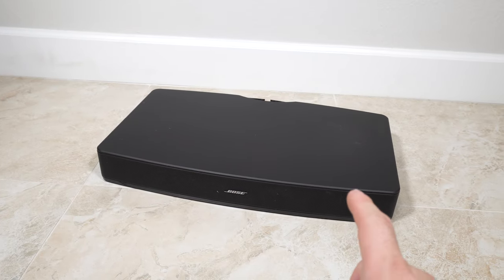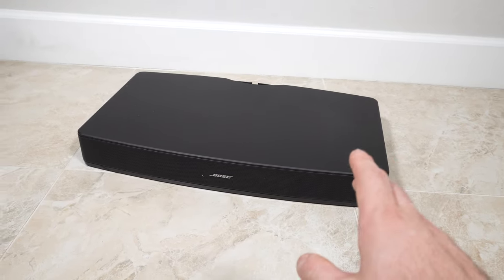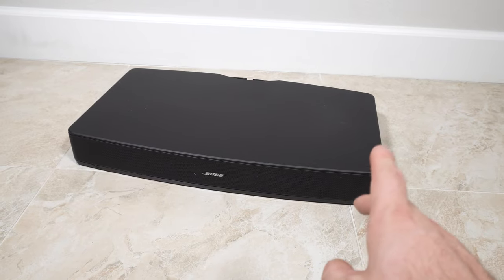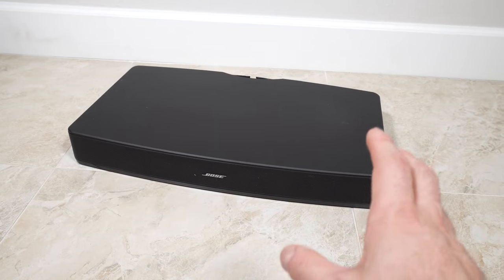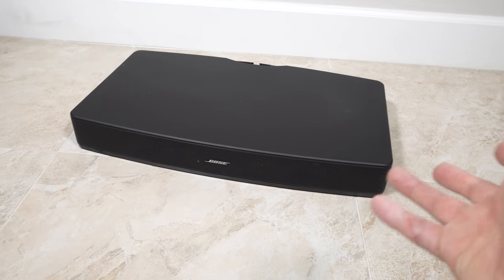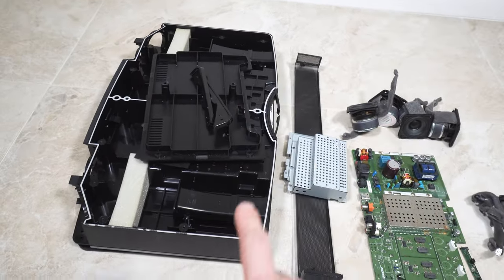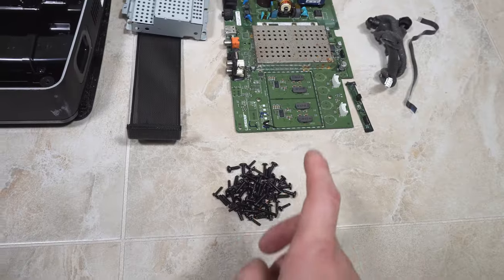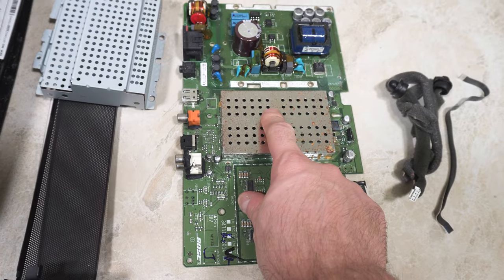TIMELAPSE Taking Apart Bose Solo TV Sound System - Scrapping Electronics Teardown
I found this Bose Solo TV Sound System (model #410376) while I was street scavenging for e-waste that I can take home and take apart. It is broken. Complete scrapping teardown for electronics.